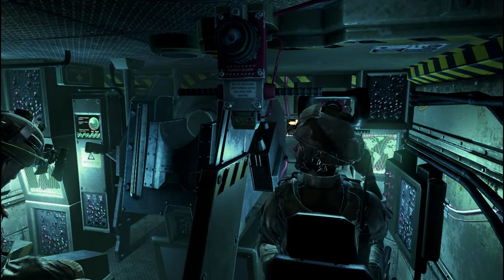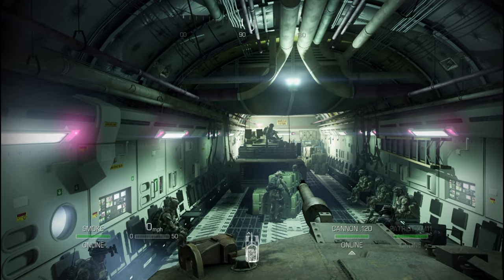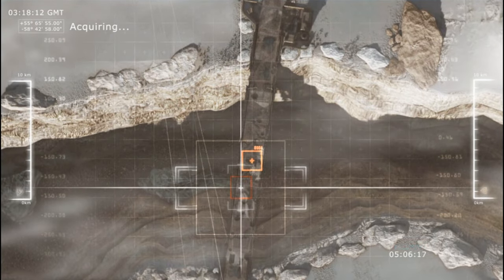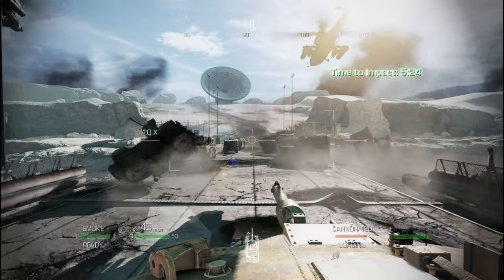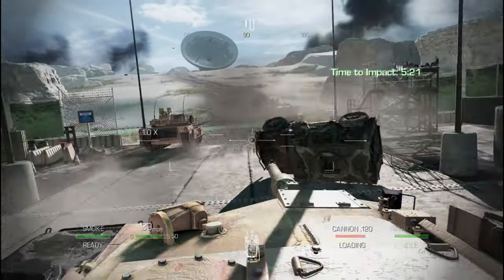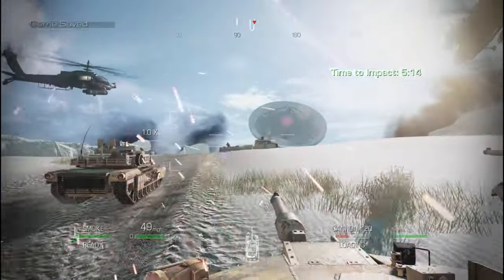Call of Duty: Ghosts Severed Ties Mission 16 - Complete Guide and Gameplay《4K ULTRA HD 60 FPS》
In the "Severed Ties" mission of Call of Duty: Ghosts, players will embark on a dangerous mission to infiltrate an enemy base and eliminate a key target. Our expert gamer will take you through this intense mission, providing tips and tricks to help you complete your objectives and stay alive in the face of fierce opposition. Join us for a complete guide and gameplay of one of the most thrilling missions in the game.